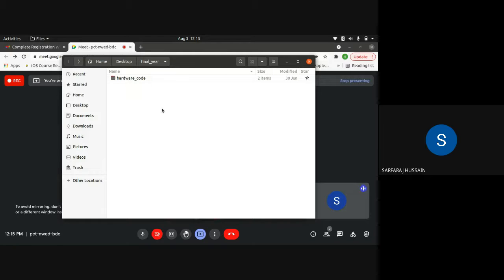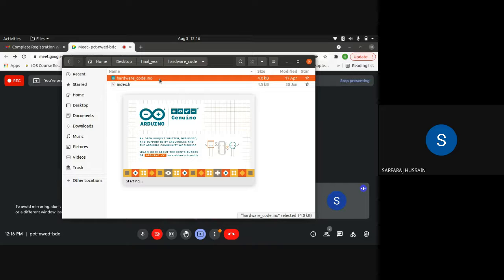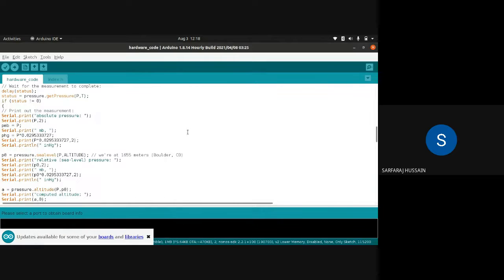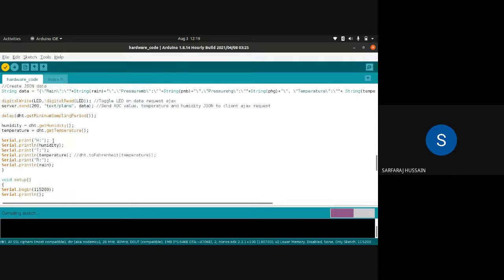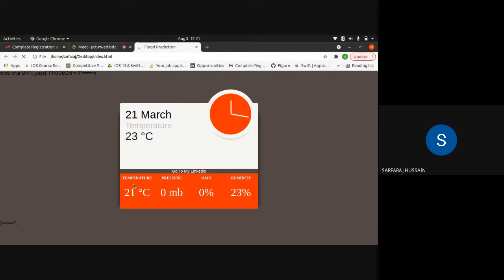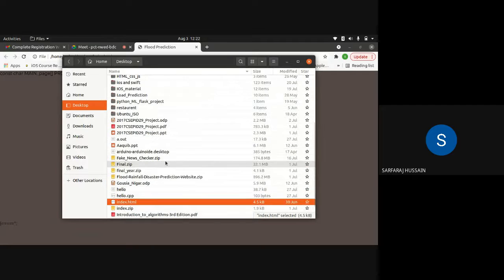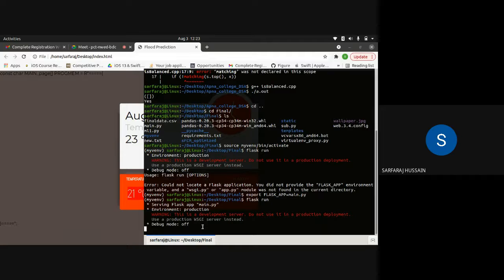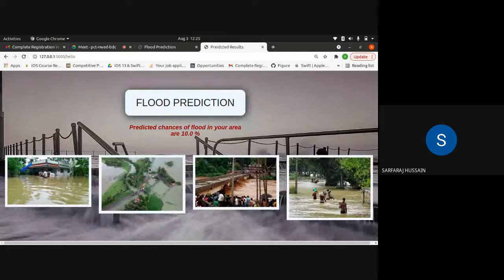2017CSEPID29_IoT early flood detection